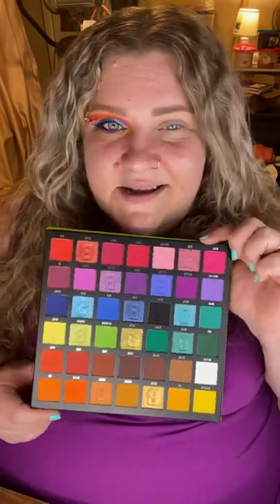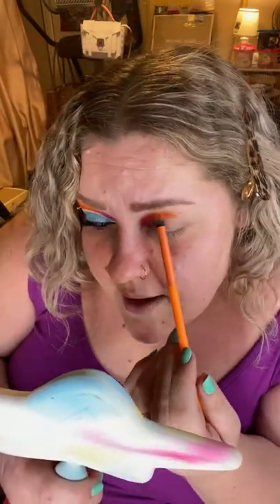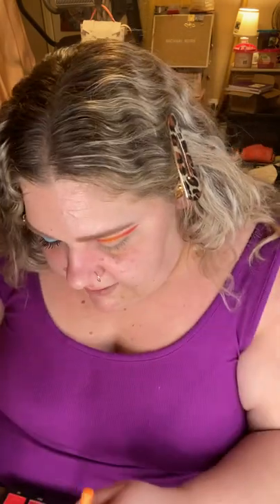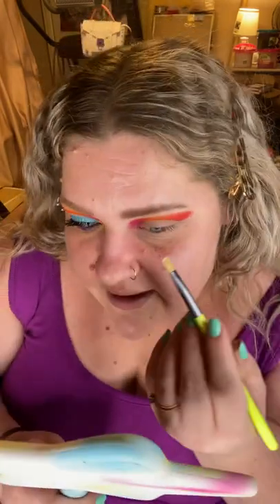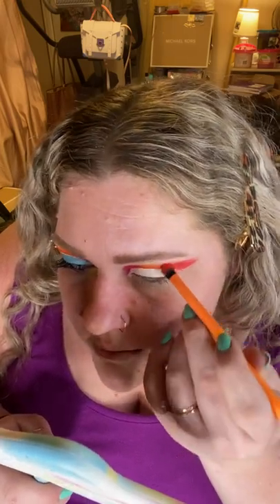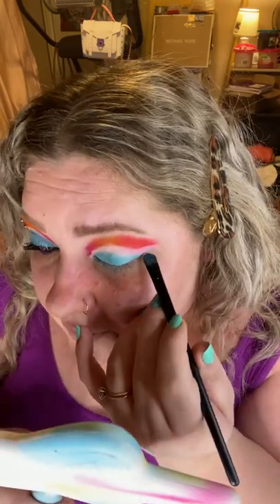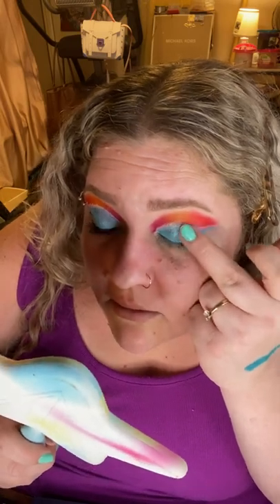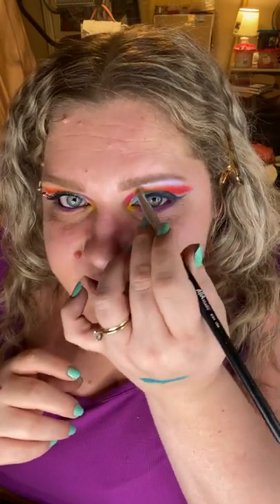Chatty GRWM-Anxiety, Pineapples🍍, & Pillows? 😂 Graphic Sunset Cut Crease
Hey Mahmas! Not feeling the best today mentally, but I’m so grateful to have makeup as an escape! This look turned out so beautifully, like a sunset over the ocean. If you ever need to talk please don’t hesitate to reach out! I am always here and I hope this video brings you some small measure of joy and at least a smile! Loving you so much! XOXO 💜💜

Instagram Makeupmahma
TikTok Makeupmahma

List of Products Used:
Beauty Bay Brights 2.0
KVD Alchemist Palette
Elf Camo Concealer (fair rose)
Okalan Euphoria Glitter Palette
Wen-N-Wild Rose Shadow Primer
AF94 Liquid Liner (sum1new)
Milani Stay Put Liner (after dark)
Maybeline Ultimate Matte Lipstick (more blonde)